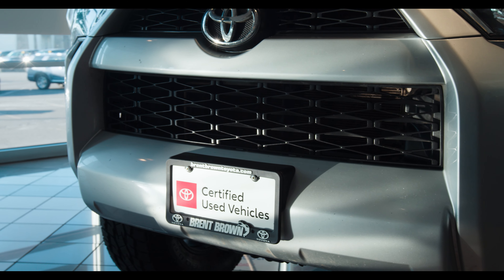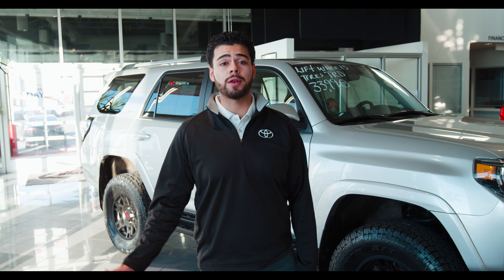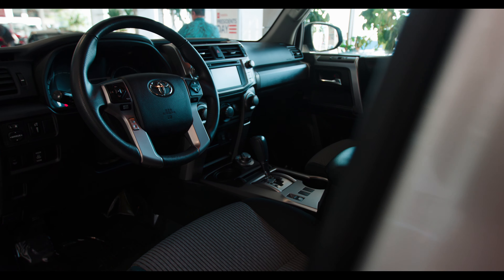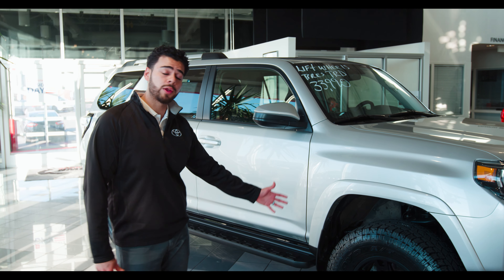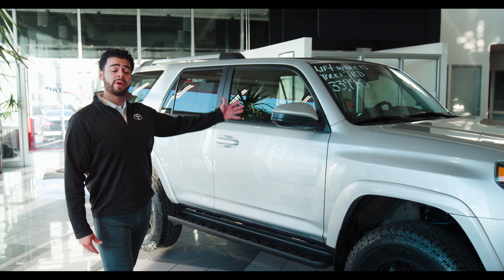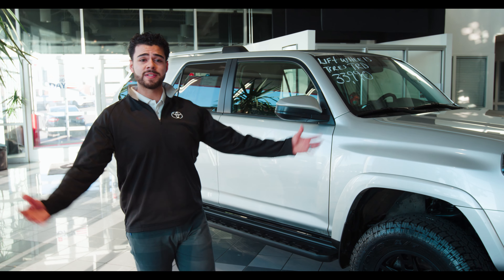Go Toyota Certified Pre-Owned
Check out this Toyota Certified pre-owned 4Runner here at Brent Brown Toyota. We've got a large selection ready to get you ready for spring adventures in Utah. Come see us today in Orem!

1400 Sandhill Rd.